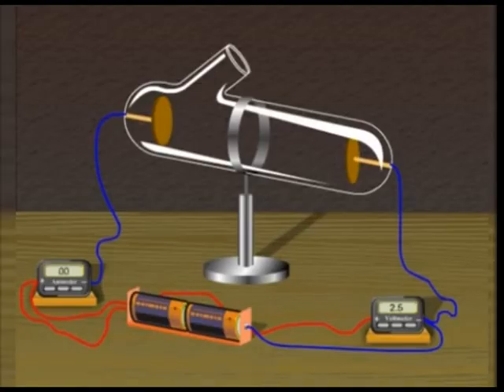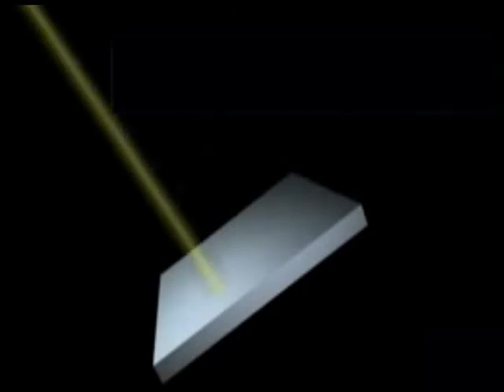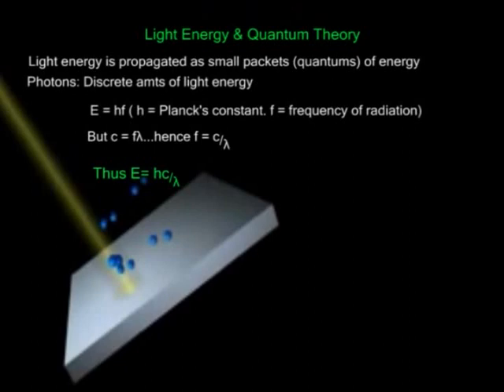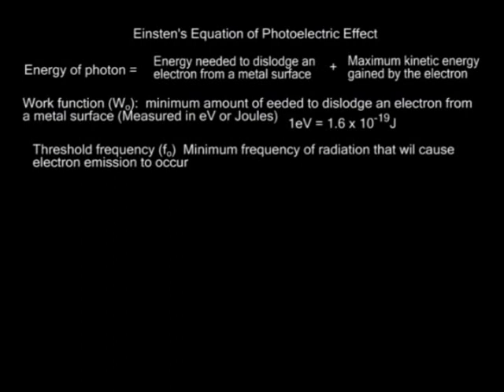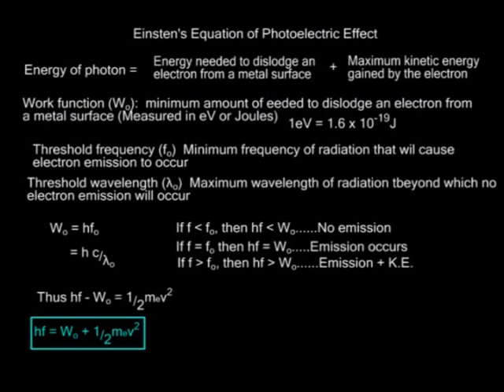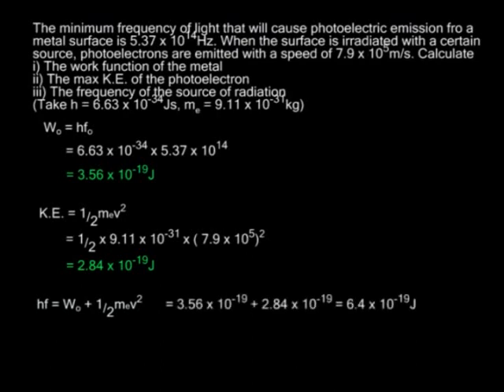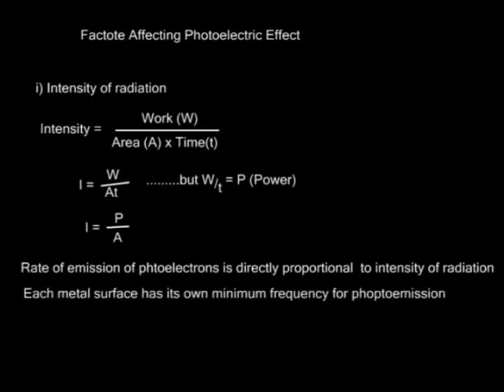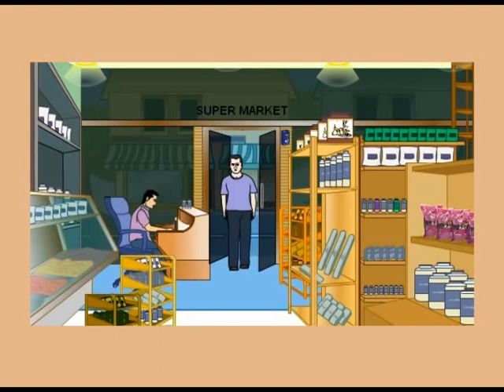9 Photoelectric Effect